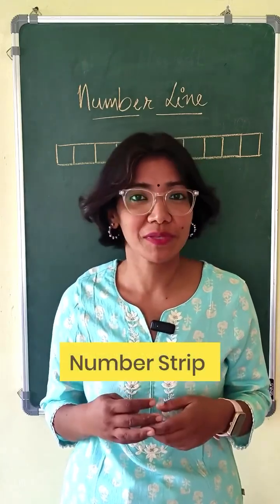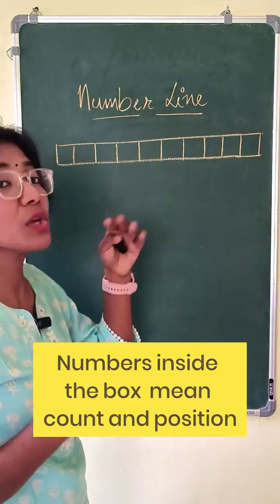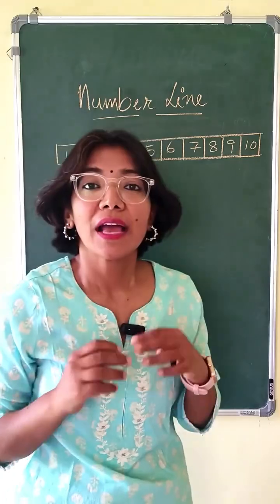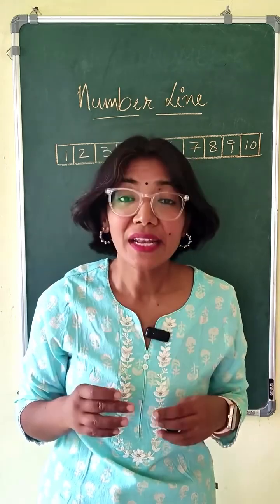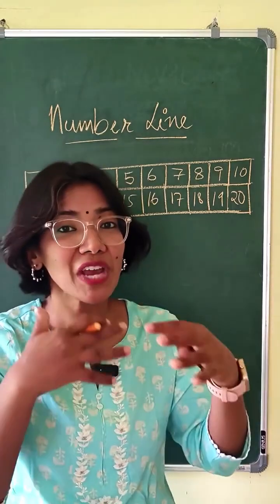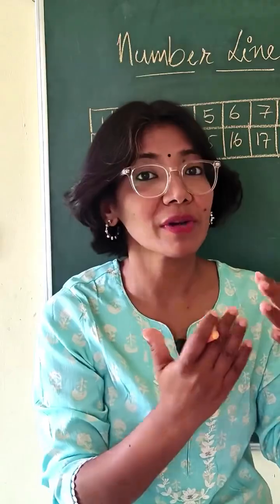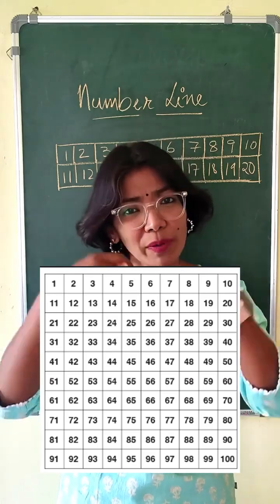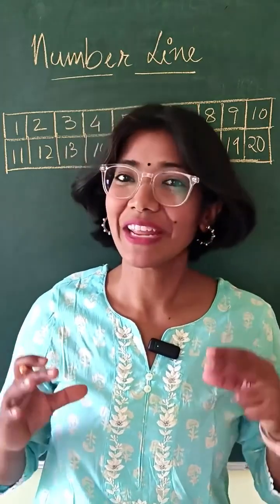Why number strips work better than number line?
Want to teach your child the number line in a way that actually makes sense?

Try using number strips instead of a flat number line — especially for younger kids in Grade 1!

✅ Each number in the strip shows both position and count

➕ You can use it to add by moving forward
➖ And subtract by moving backward
📏 You can extend the strip up to 20, 30, even 100 — helping kids see how numbers grow and move

It’s the perfect visual tool to build a strong foundation in Math!